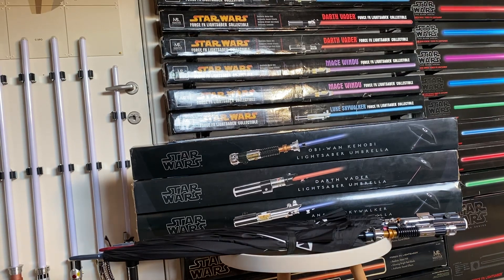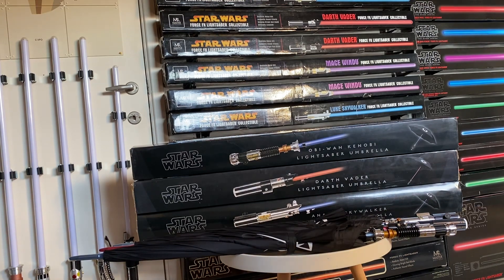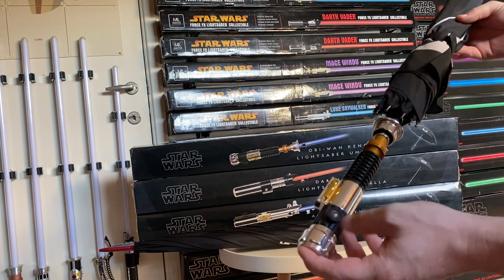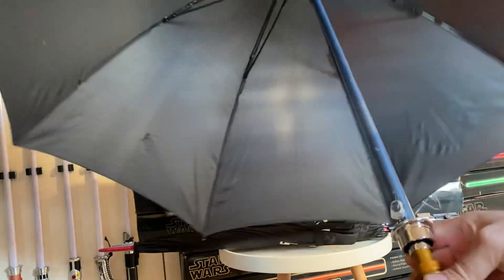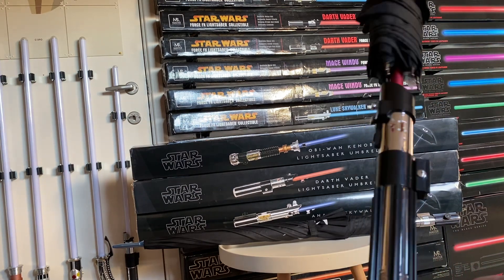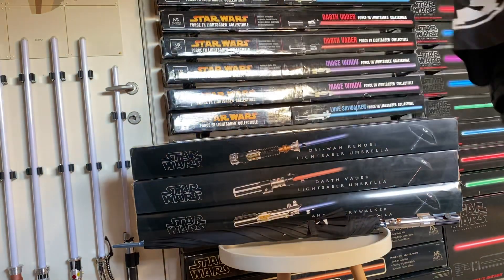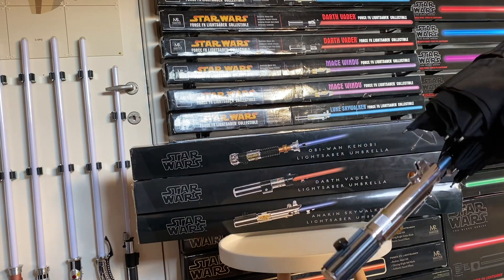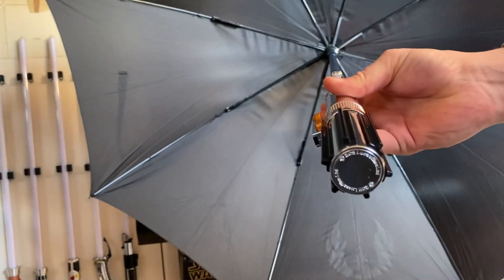Museum Replicas Lightsaber Umbrellas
Obi wan ROTS
Darth Vader ESB
Anakin skywalker ROTS
Only missing the yoda one